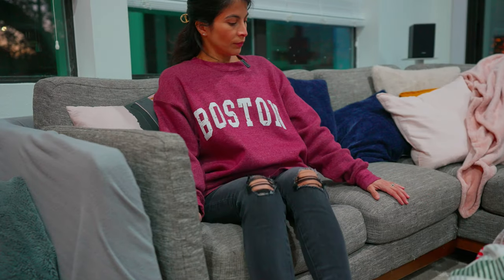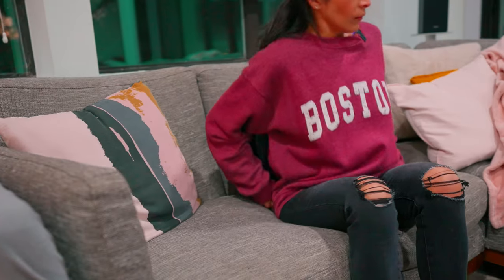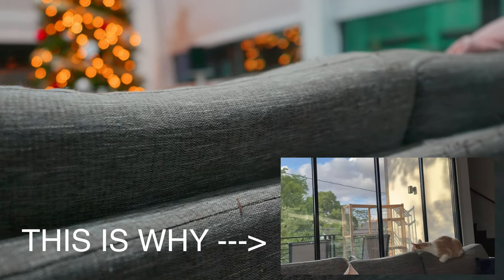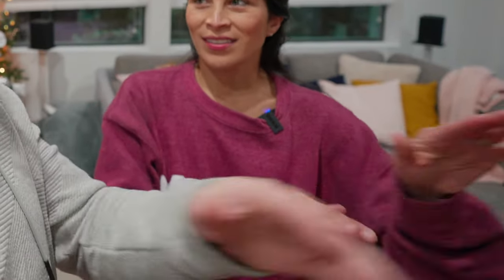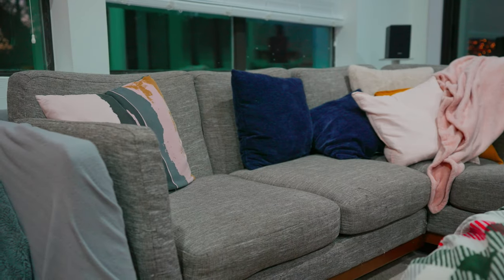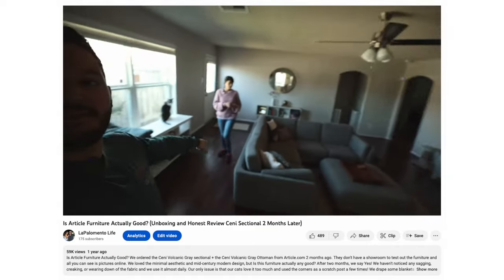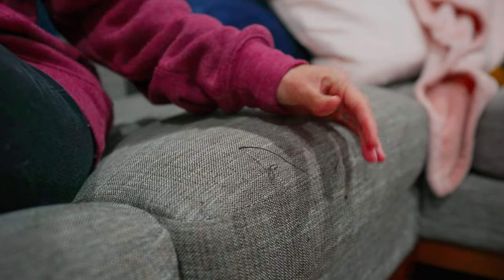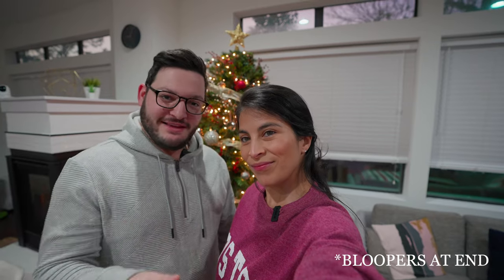Article Ceni Sectional Couch 2 YEARS Later (Unbiased Review)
We ordered the Ceni sectional couch from Article.com 2 years ago and after getting a lot of questions from you guys on how it's holding up, we decided to do a follow up review! Now having used the couch almost daily for 2 years we have noticed a loss in firmness in the cushions, and we now realize after moving to a new house that it's actually a bit too small for our new space. When guests come over it just feels a bit cramped for multiple people to sit on it at once. Also unless we cover the sides and edges of the couch in blankets, our cats REFUSE to stop scratching it even with a scratch post covered in catnip right next to it 😤

Timestamps:
0:00 - Why we are doing another review 2 years later
0:19 - The couch cushions have lost firmness
0:51 - You need a pillow for lumbar support
1:04 - It's a little too small for multiple people to sit at once
1:31 - We have not had issues with "pilling", but the cats still scratch it
1:51 - Our final verdict = 7/10
2:09 - Bloops